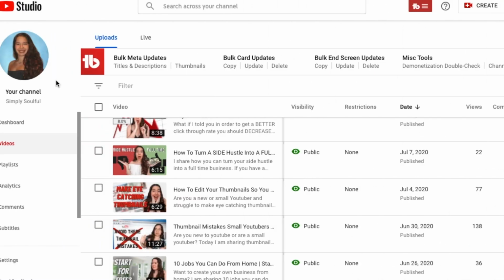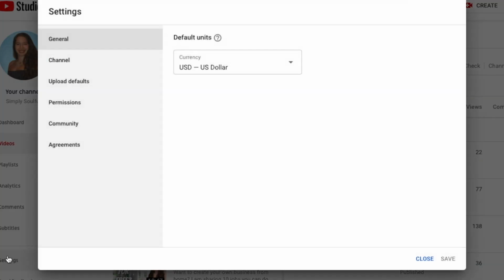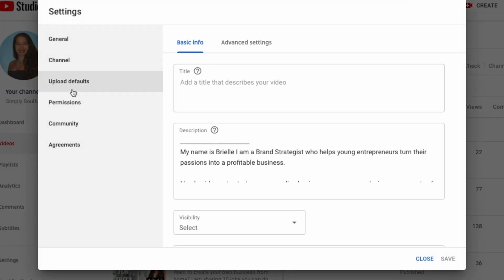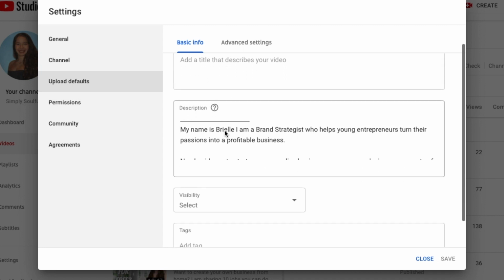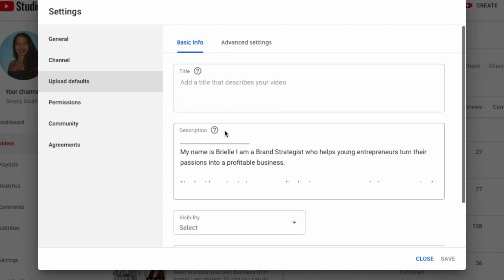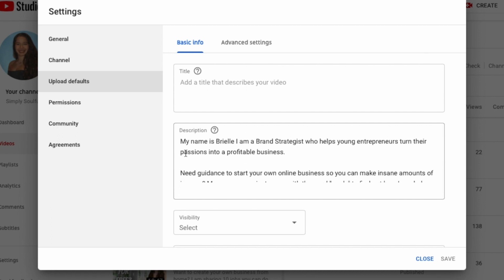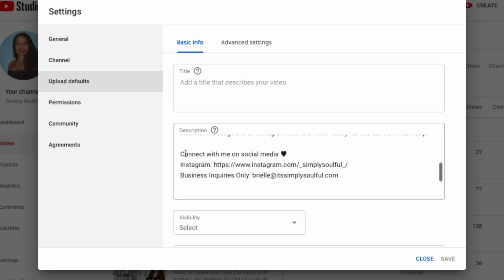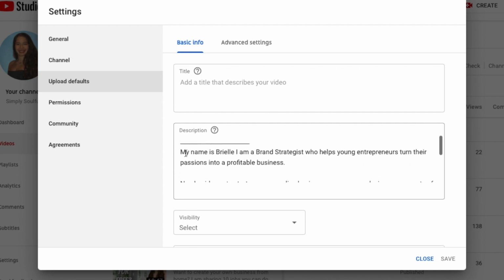What To Put In Your Youtube Description Box (you're doing it WRONG)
No matter how long you have been on youtube I bet you've been filling out your description box ALL WRONG!!! In this video I explain how youtube's description box can HELP your channel GROW. I also explain what to properly write in your description box for your videos. Make sure you stay until the end where I share 3 key tips and hacks for your description box.
My name is Brielle I am a Brand Strategist who helps young entrepreneurs turn their passions into a profitable business.

Need guidance to start your own online business so you can make insane amounts of income?